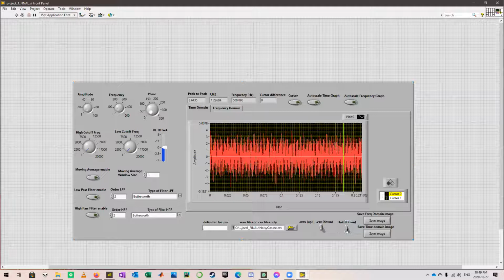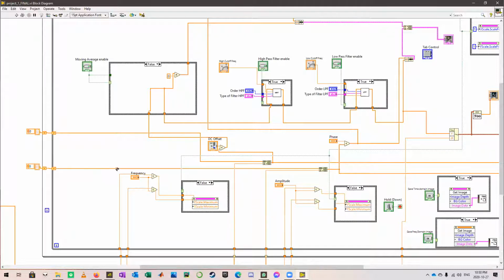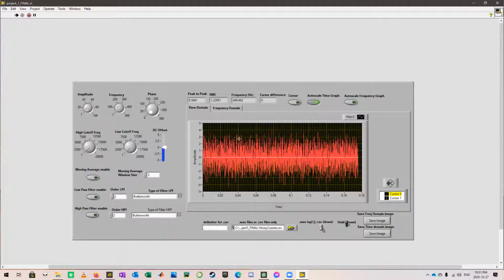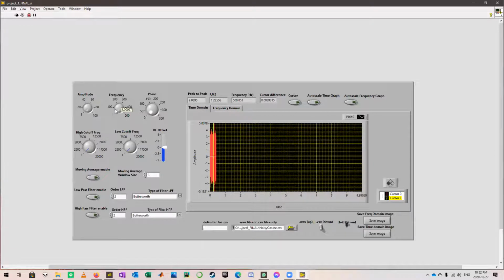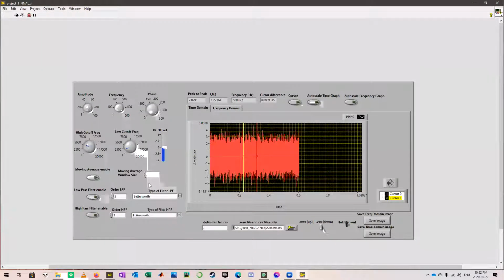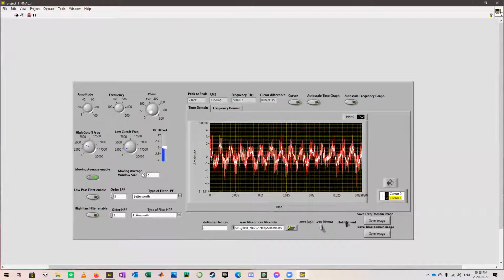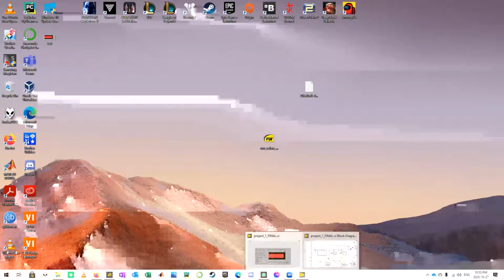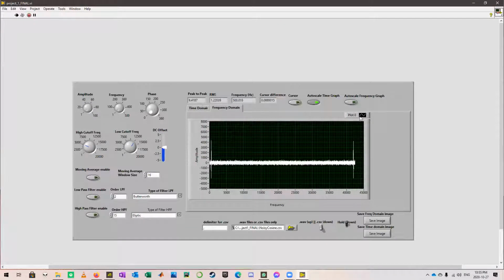Oscilloscope in Labview